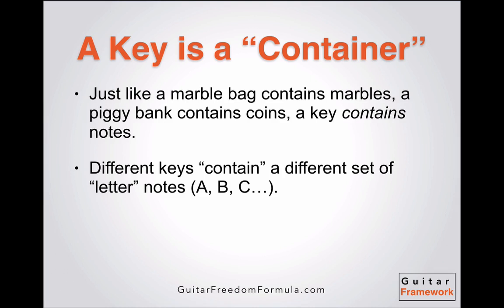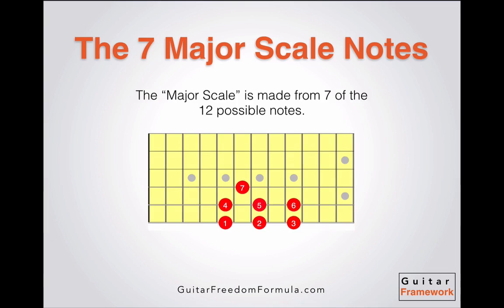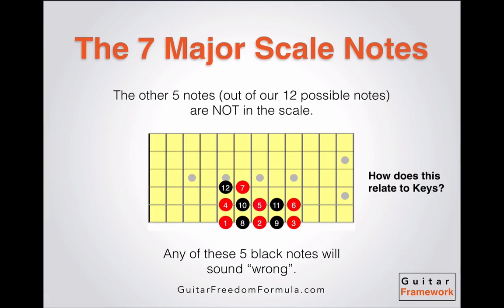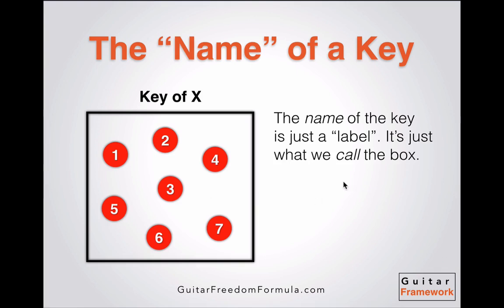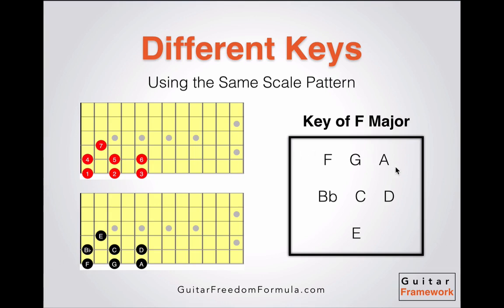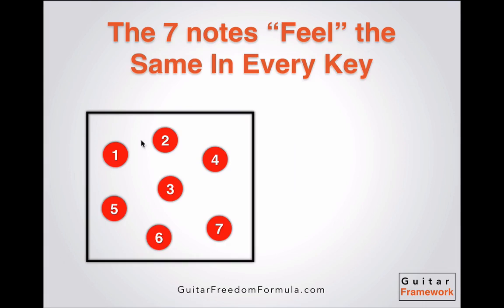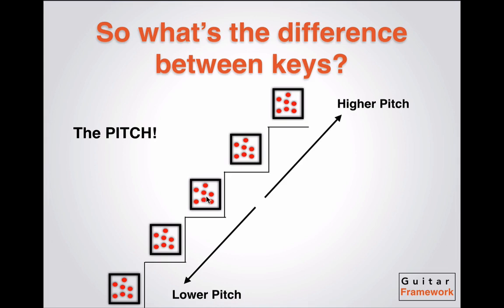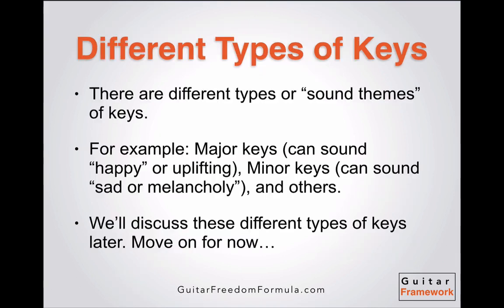What A Key Really Is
Music Mentor AI is the world’s first AI-driven music learning platform. It accesses the world's musical information, and organizes videos and lessons in the right order to help you reach your personal musical goals.